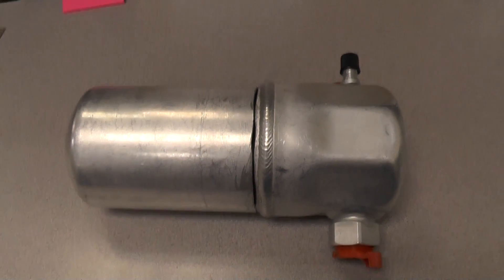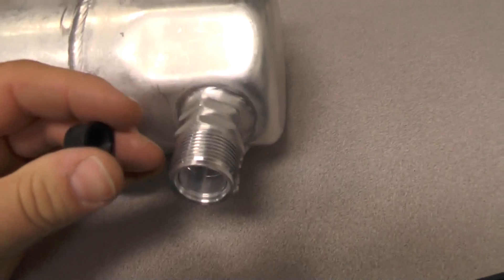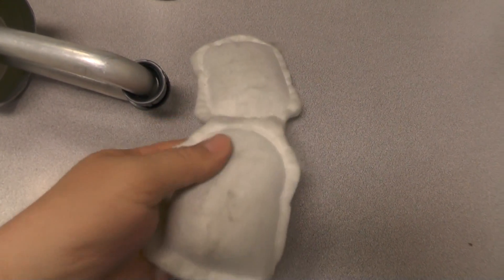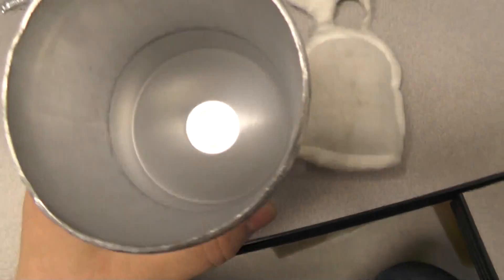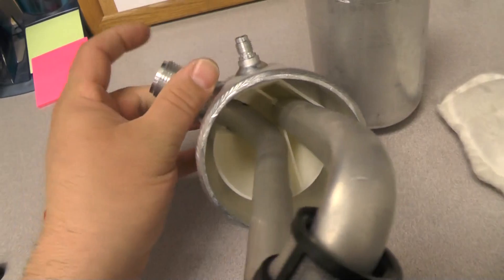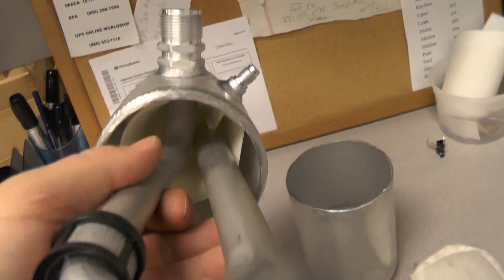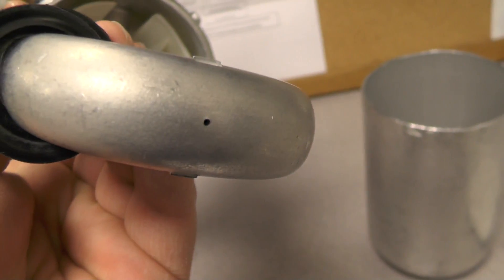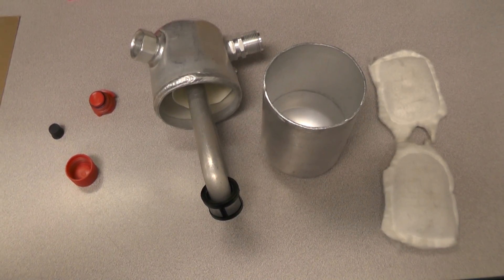A Look Inside an A/C Accumulator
00270 Accumulator Cutaway - Here's a view inside an A/C Accumulator.  This one is a prop that we use for training classes.

for more information!